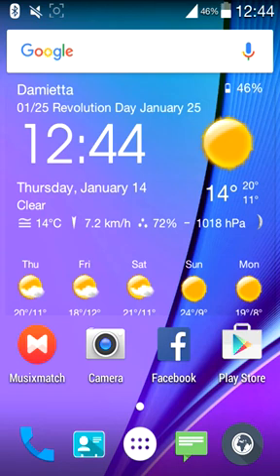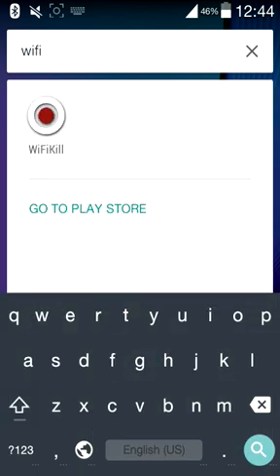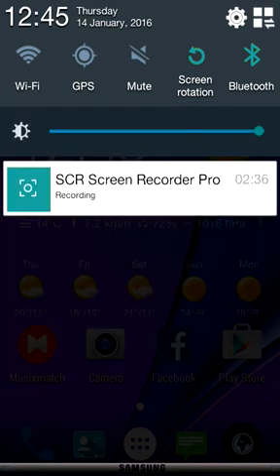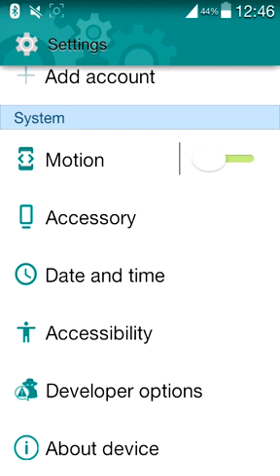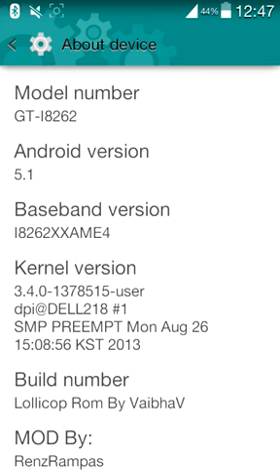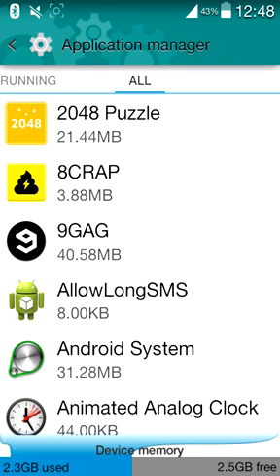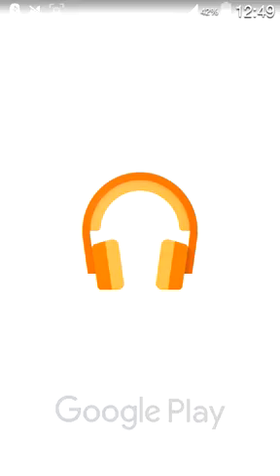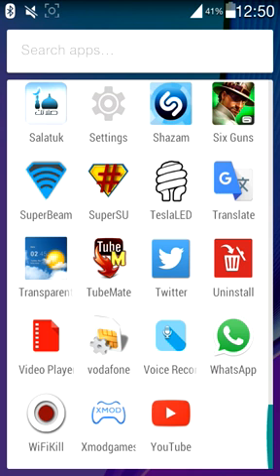Lollicop Rom for GT - i8262 Review + Download Link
Link of XDA (how to install is here and some screenshots)